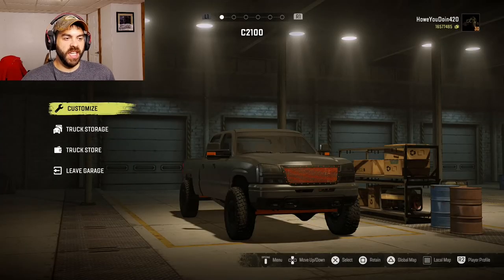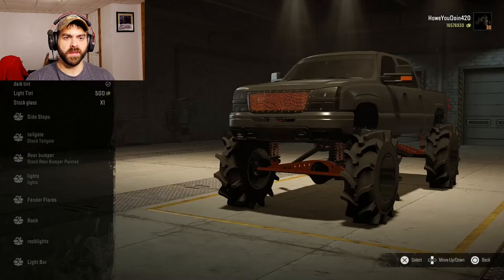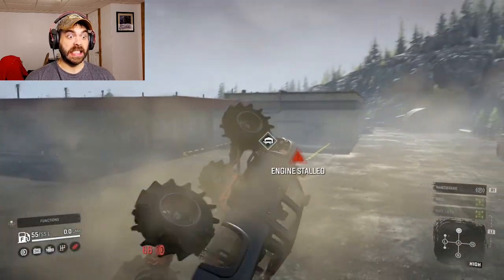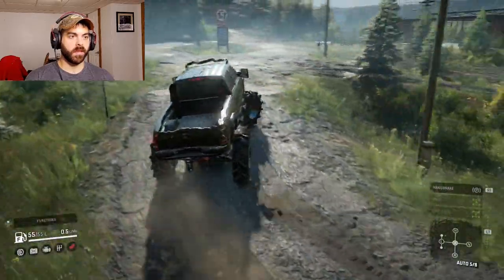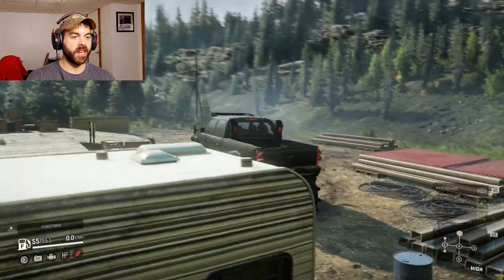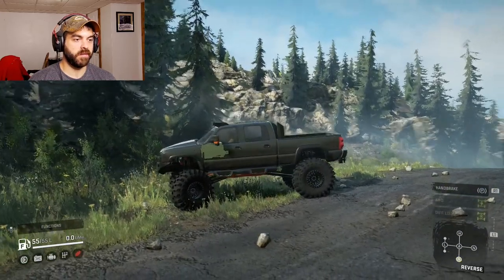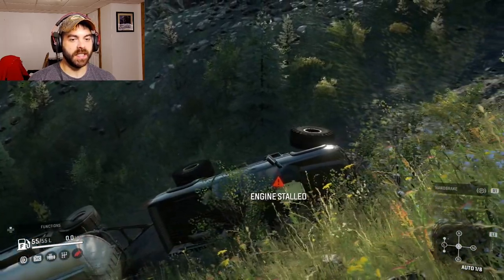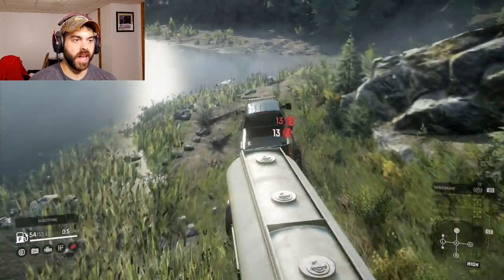Limes C2100 Pickup Mod | SnowRunner PS4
Based on a Chevy Silverado and this one is awesome, from hauling trailers to hauling ass, this one does it all